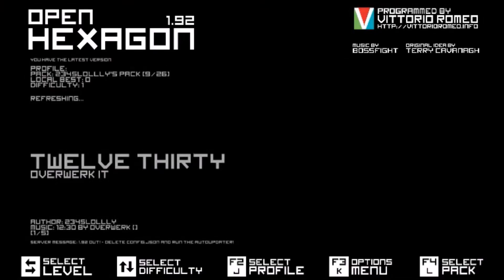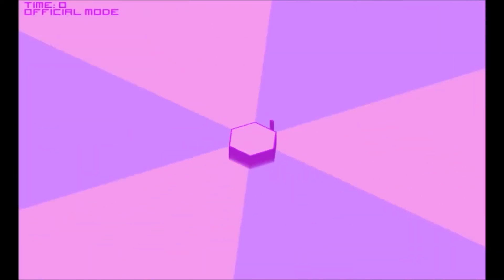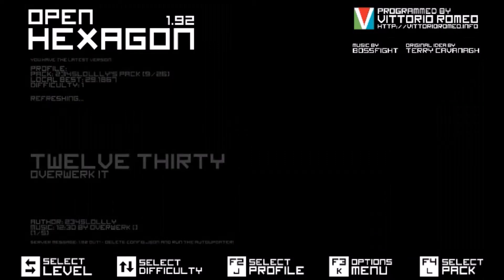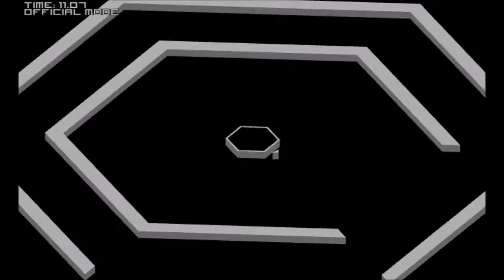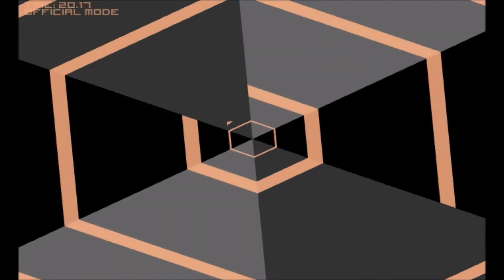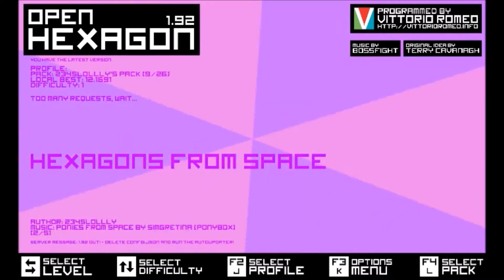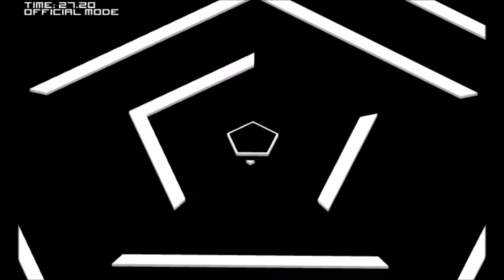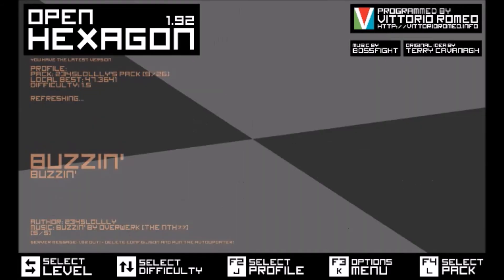Seizure Warning - 2345lolly's Pack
This time it's 2345lolly's Pack. Yes, that's the name. It has some nice levels, which of course are challenging.

Also, if you have a pack in Open Hexagon you want me to try out, leave it in the comments as well!